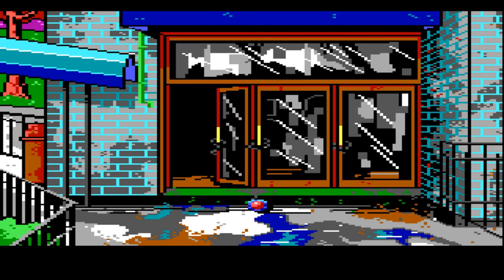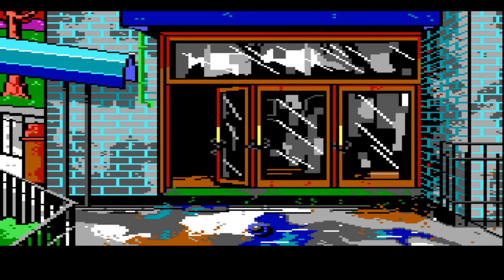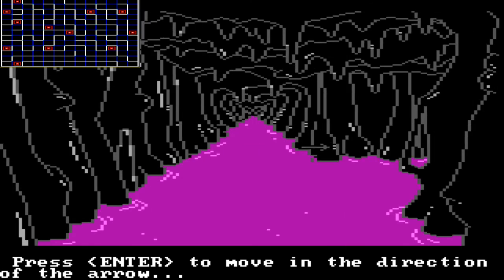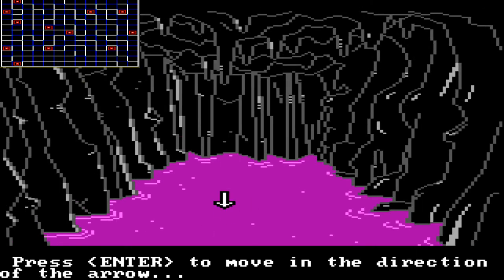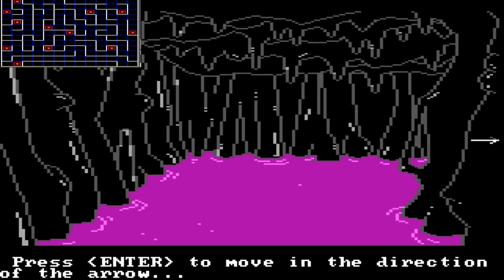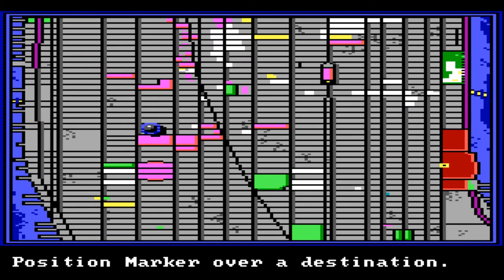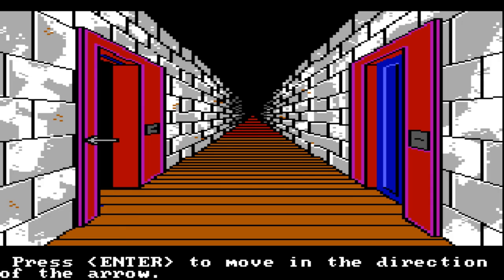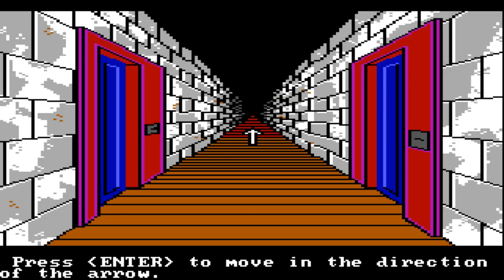Manhunter: New York [Part 6] - They Put Some Space Quest In My Manhunter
Let's do some backtracking before we attempt the maze that is the museum.